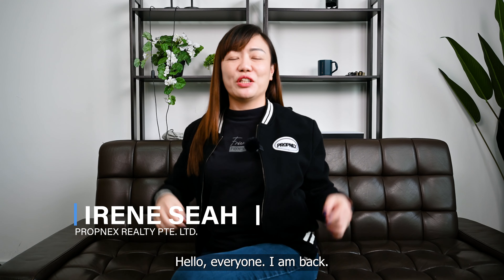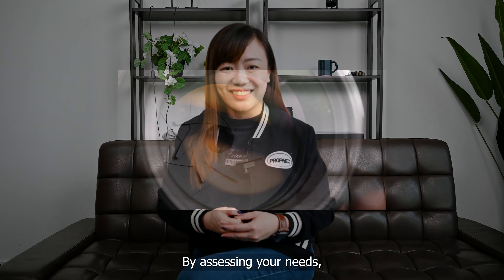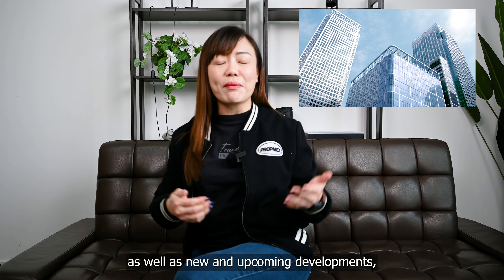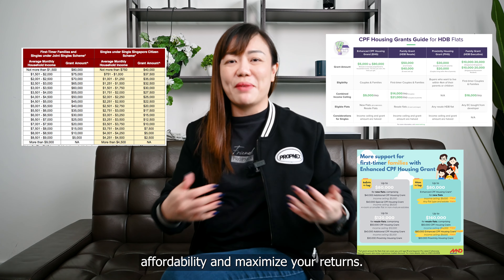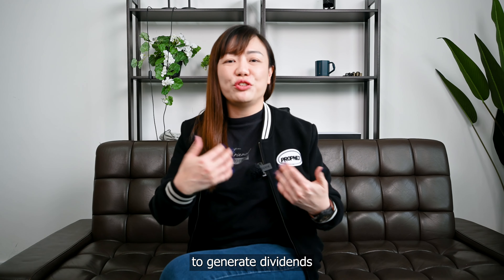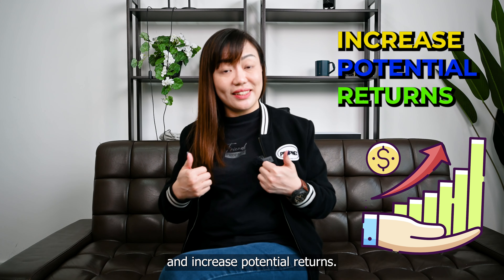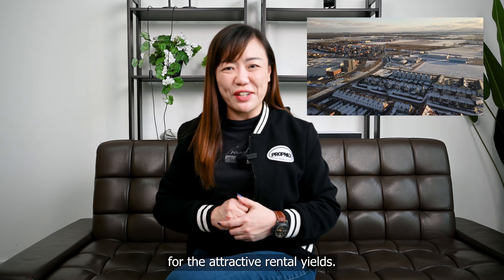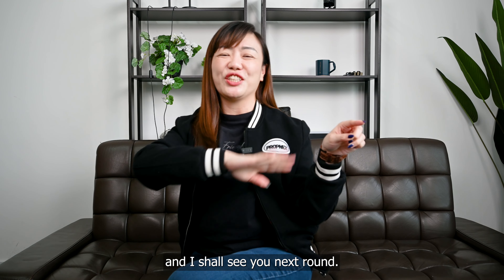How can I build a property portfolio for retirement? With Irene Seah